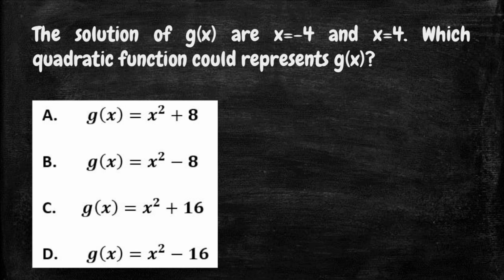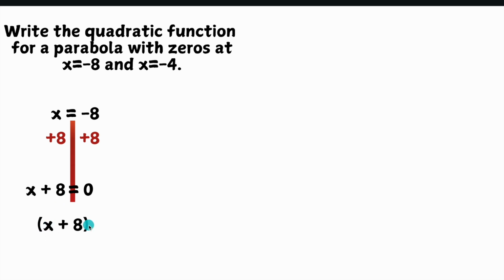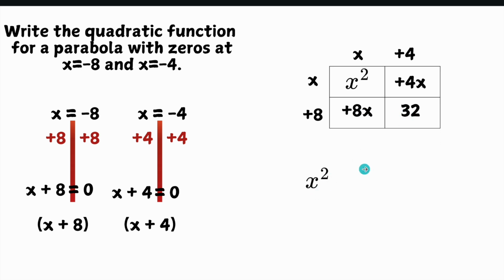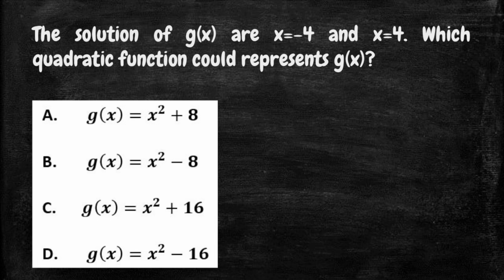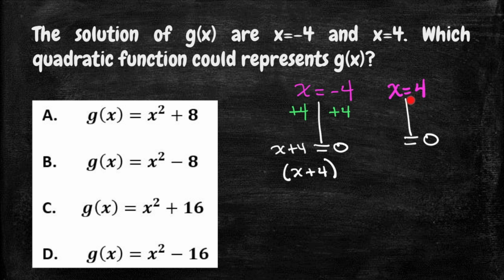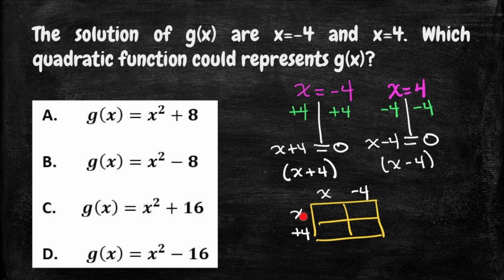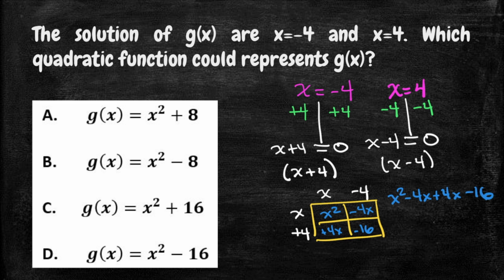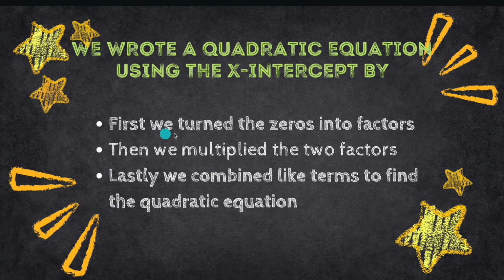Algebra I STAAR Podcast S1 Episode 7: Writing quadratic equations from zeros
This Podcast is intended to help students preparing for the upcoming STAAR Algebra I.
In this episode we demonstrate how to write a quadratic equation based on the known zeros of the function.